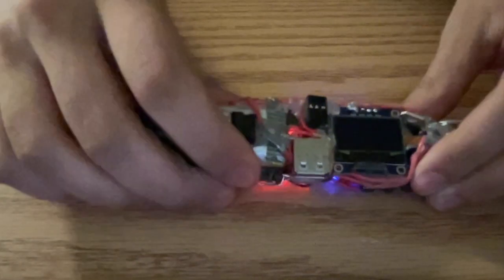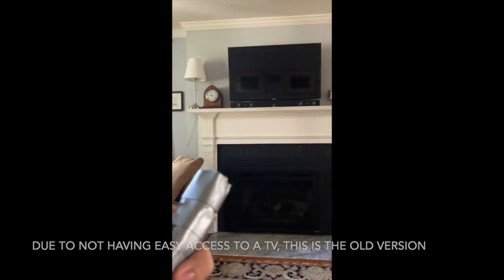Upgraded Working Sonic Screwdriver Showcase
In this video, I show an upgraded version of my pocket sonic screwdriver. It's built to be a sort of technological Swiss Army Knife.
I designed it, built it, and wrote most of the code for it myself.